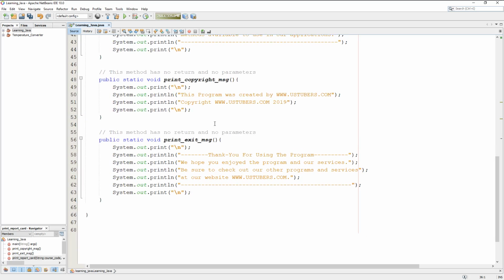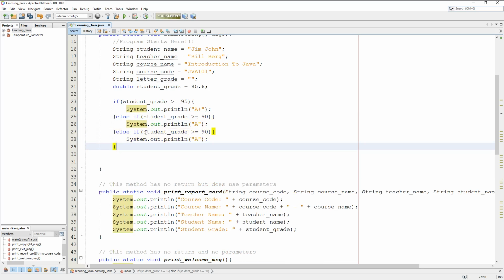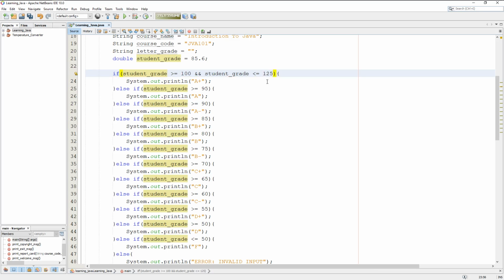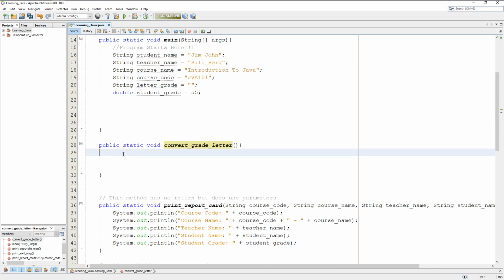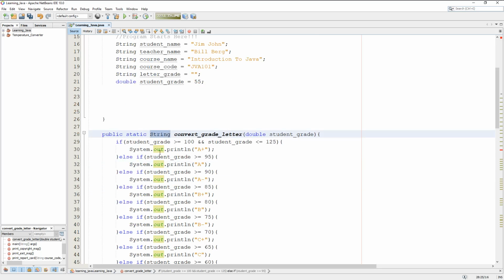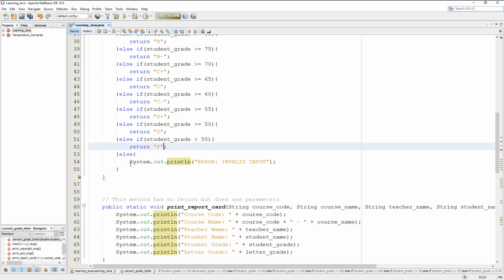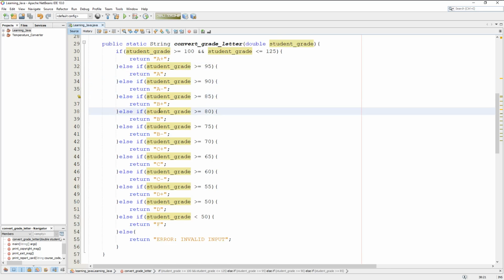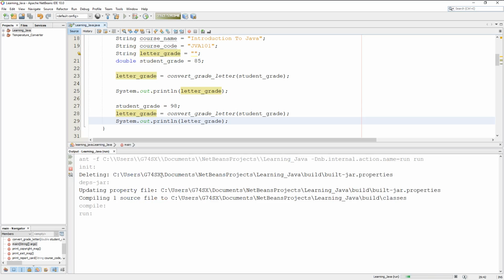LEARNING JAVA: Methods /w Return & Passing Parameters (TUTORIAL)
In this video we discuss methods. We will show how to use method in different ways when building application. In this video we use methods that return values as well as pass parameters into the method.  This video is part of the Learn Java Programming Tutorial series. The aim is to help new programmers better understand the Java Programming language.